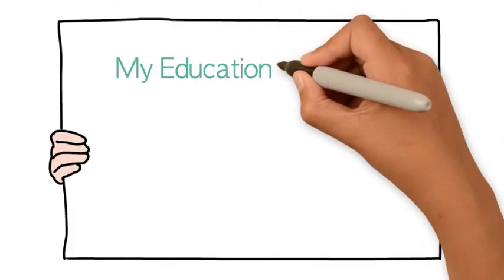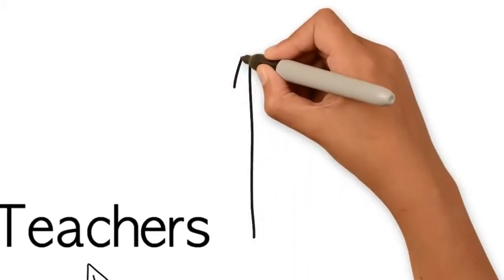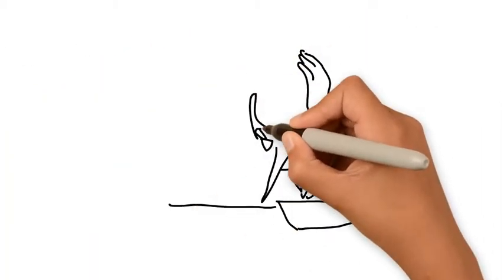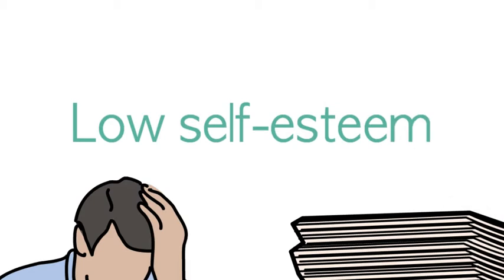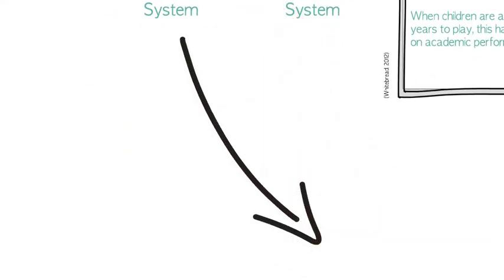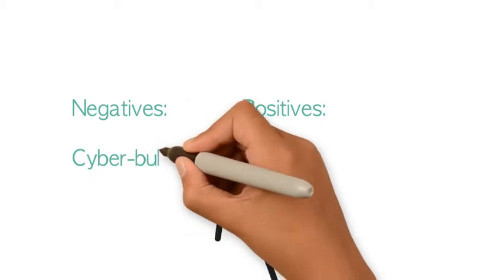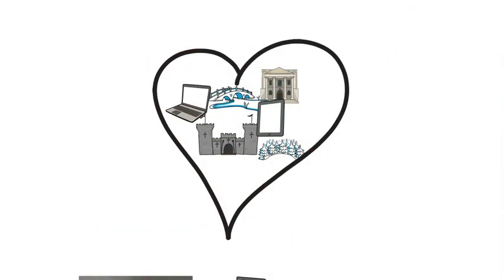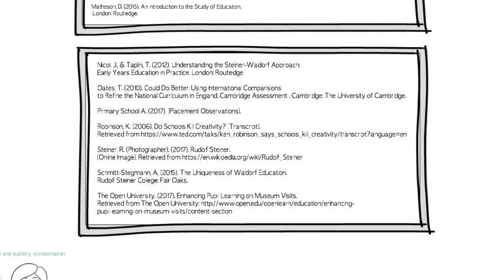EDU224- My Educational Ideology Video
B1503481, From Vision to Reality.